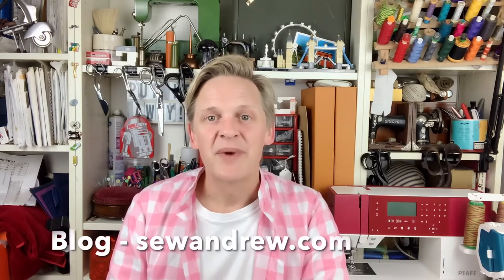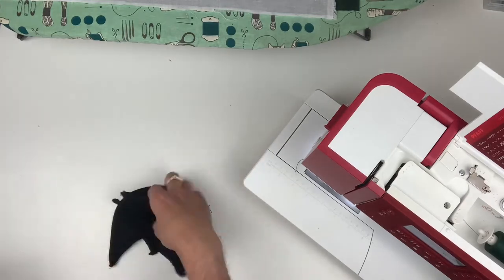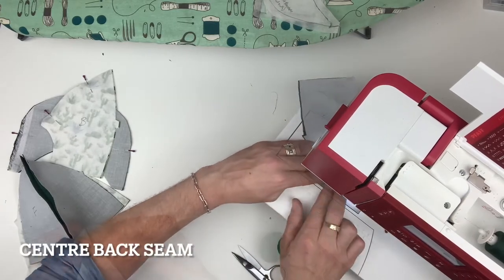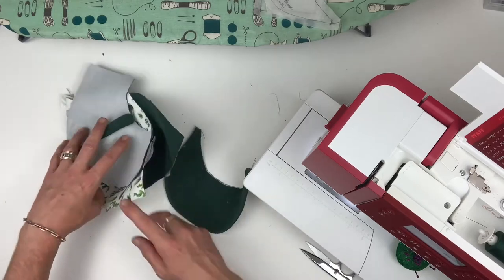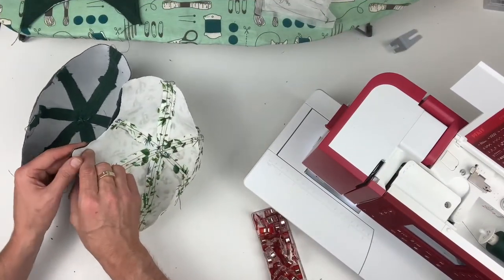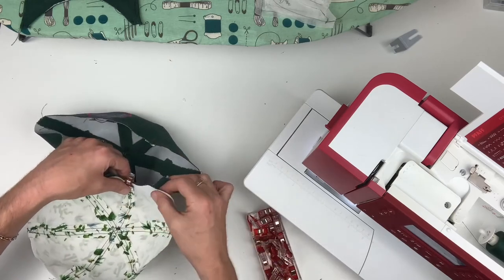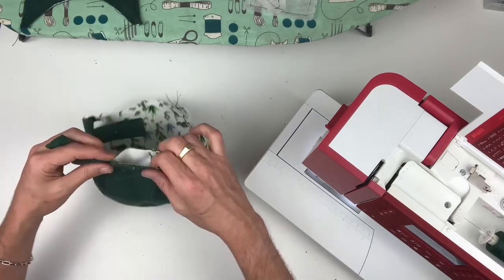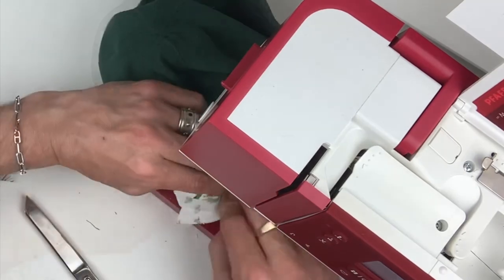How to sew a BASEBALL CAP